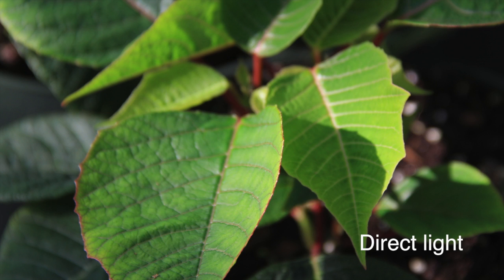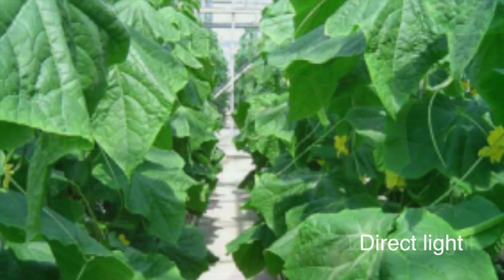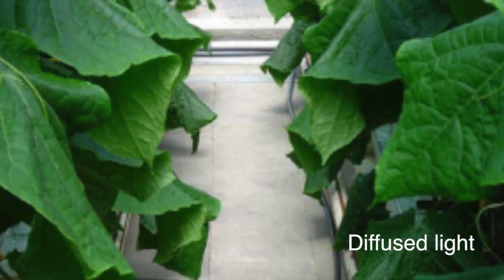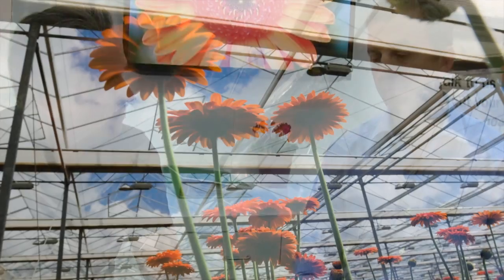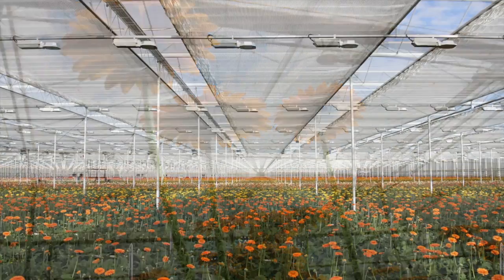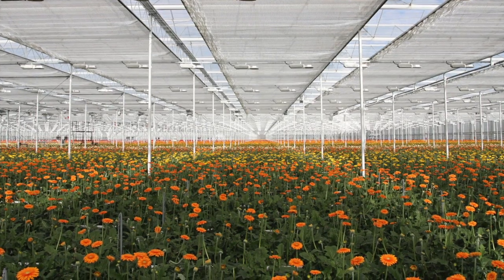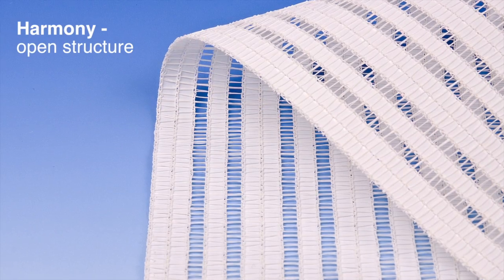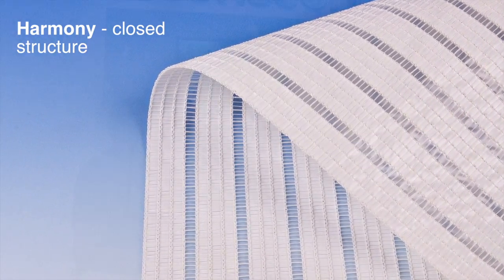Svensson on Diffused Light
Kurt Parbst of Ludvig Svensson explains to GrowerTalks editor Chris Beytes how important diffused light is to greenhouse growers and how Svensson greenhouse fabrics can help provide it.